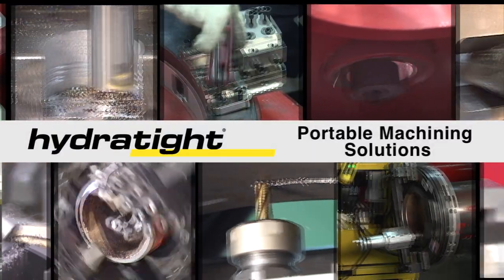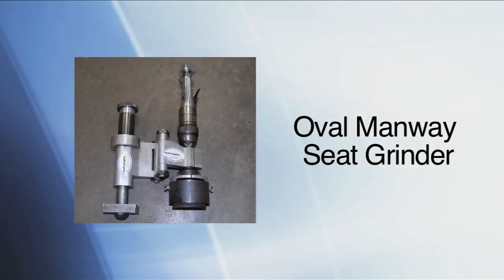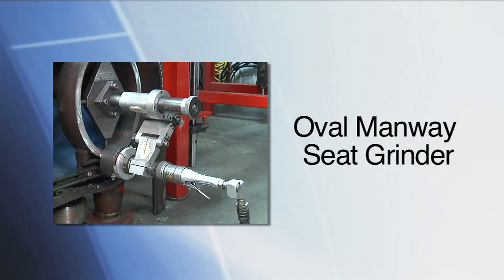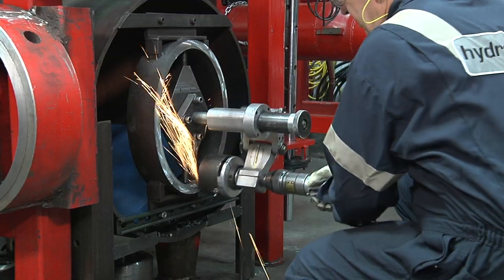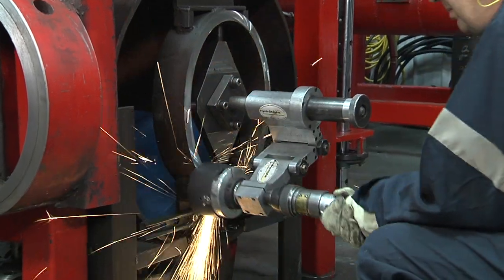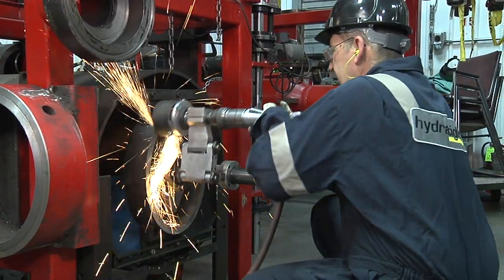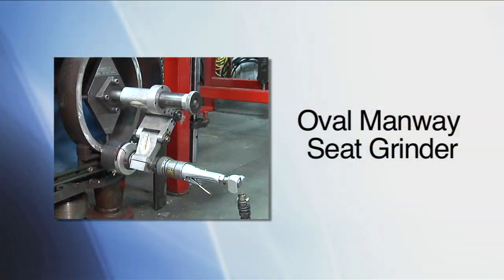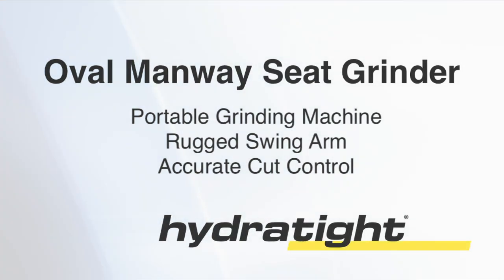Oval Manway Seat Grinder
portable seat grinding tool